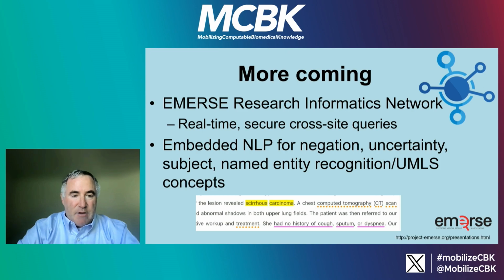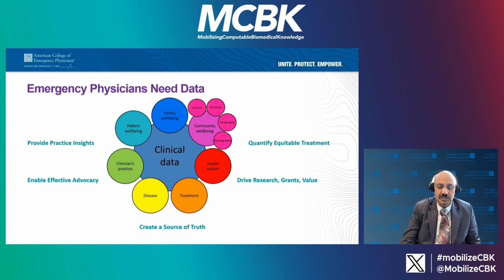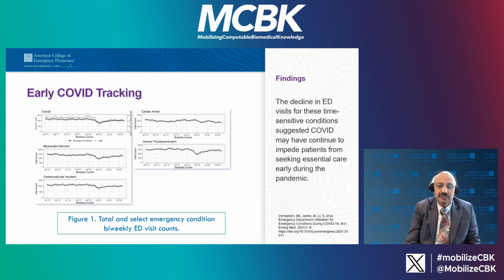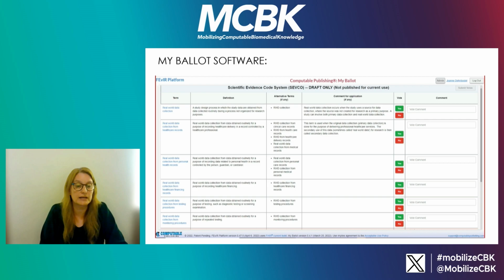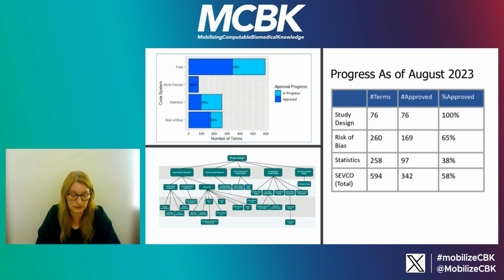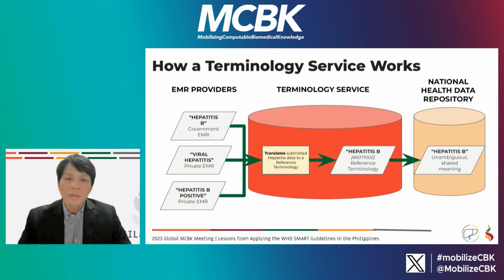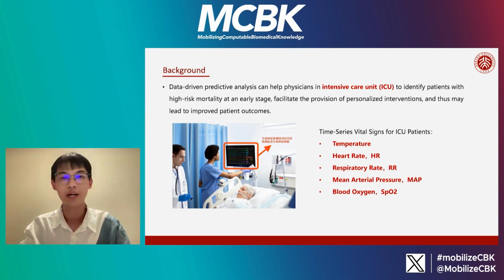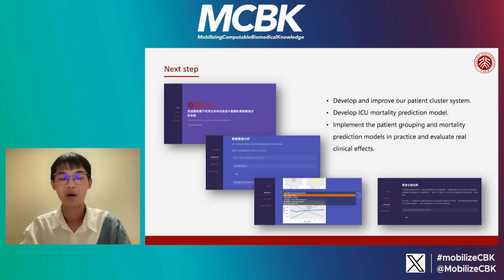MCBK 2023: Lightning Talks - Standards, Interoperability, Metadata, Tech Models & Infrastructures